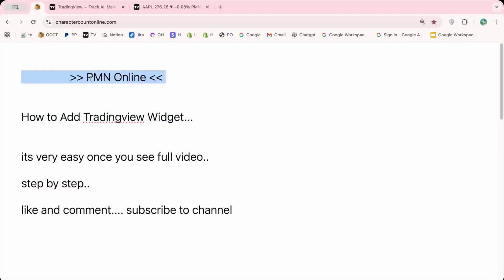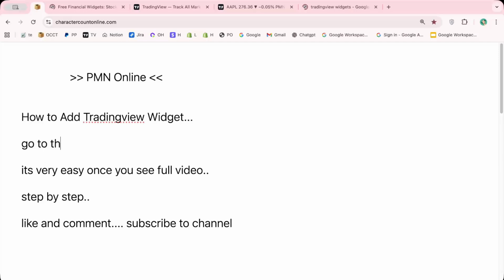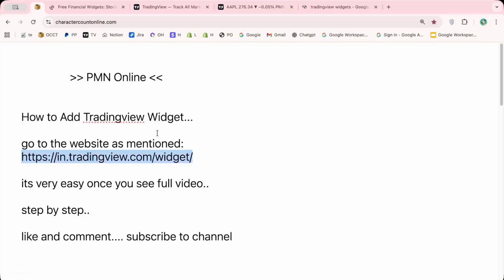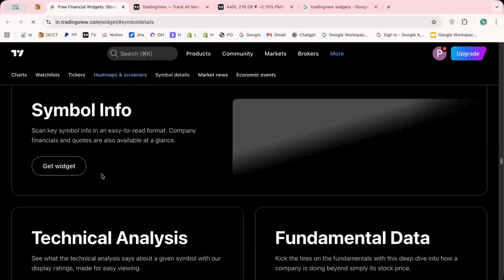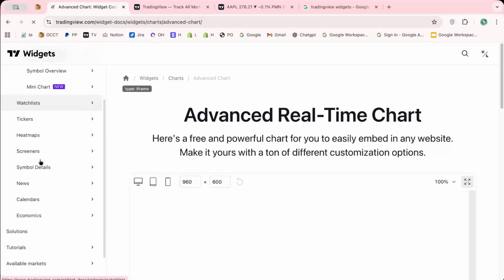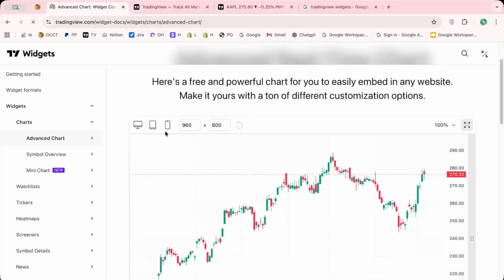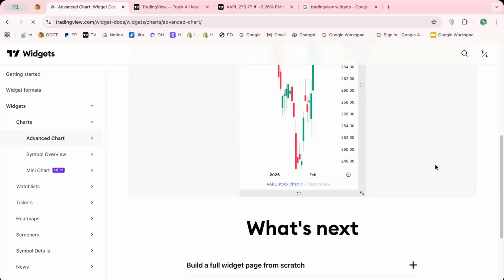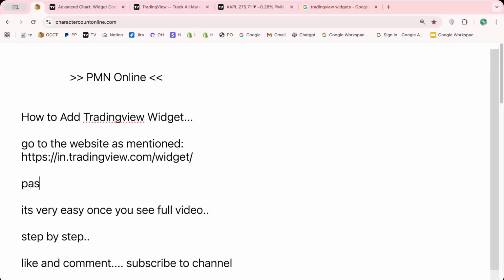How to Add Tradingview Widget Easily 2026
In this video I have shown How to Add TradingView Widget Easily 2026. If you want to embed live charts, market data, tickers, or technical indicators on your website, blog, or landing page, this step-by-step guide will show you the easiest way to add a TradingView widget. You’ll learn how to generate widget code, customize settings, and embed it on any platform.

You’ll learn:

How to create a TradingView widget.

How to customize symbols, timeframe, and theme.

How to copy and embed TradingView widget code.

How to add TradingView widget to WordPress, HTML, or websites.

Common widget errors and how to fix them.

Perfect for traders, bloggers, website owners, and TradingView users in 2026.

Timestamps:
0:00 – Introduction
0:25 – Open TradingView Widget Section
0:55 – Customize Widget Settings
1:25 – Copy & Embed Widget Code
1:55 – Fix Widget Not Loading
2:35 – End